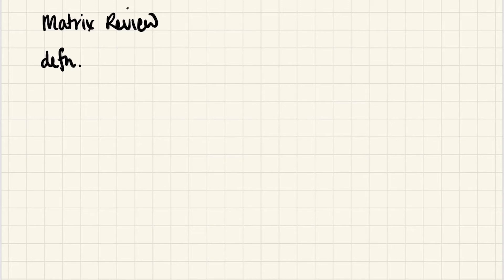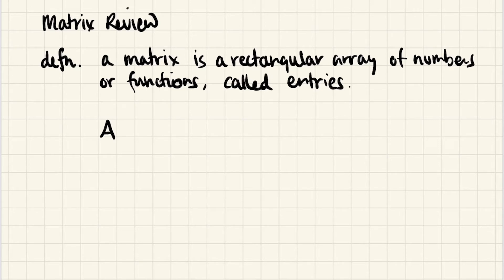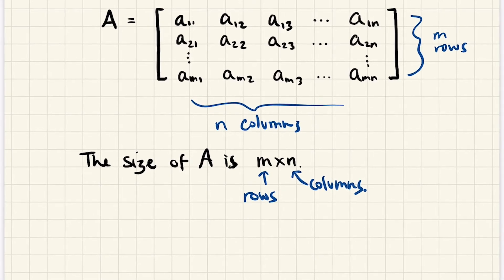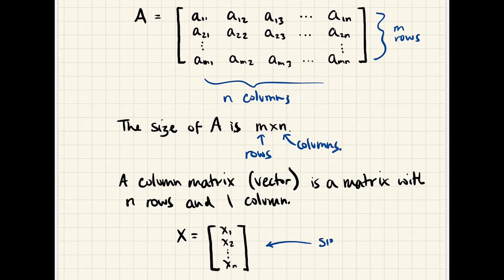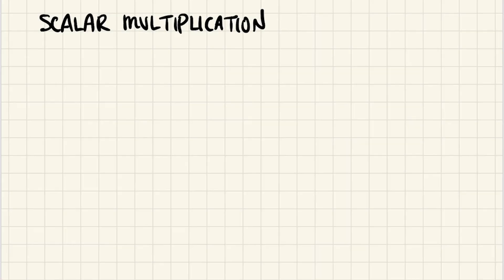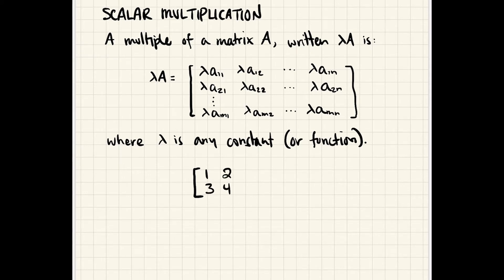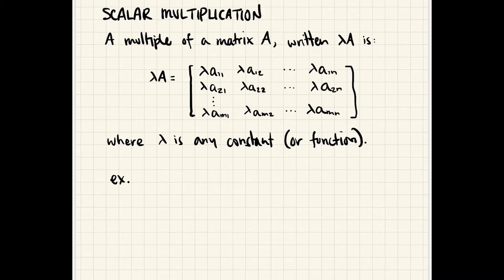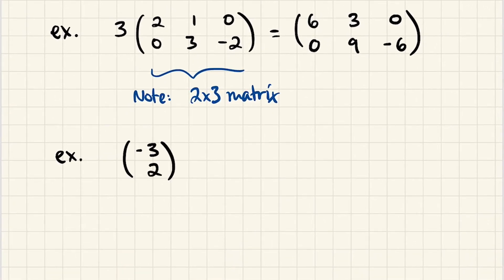Math 24 Matrix Review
0:00 Intro
3:22 Scalar Multiplication
6:09 Matrix Addition
10:35 Matrix Multiplication
19:24 Special Matrices
23:01 Eigenvalues & Eigenvectors
27:11 Finding Eigenvalues & Eigenvectors
31:32 Example
38:58 Example